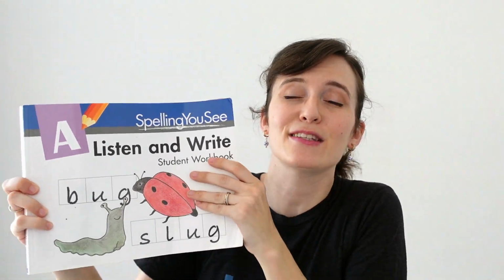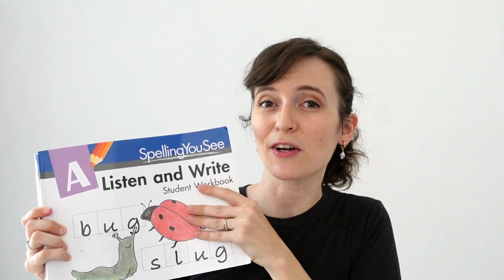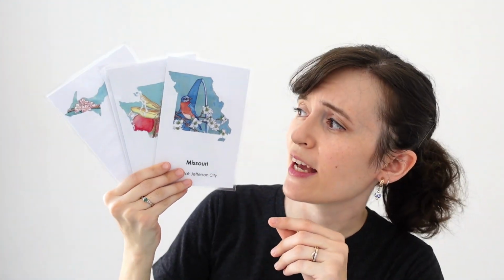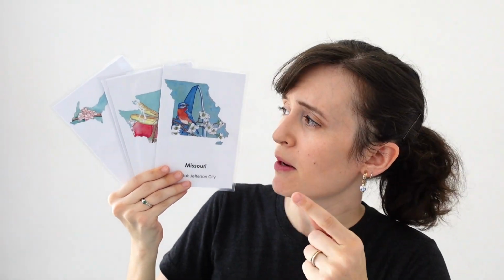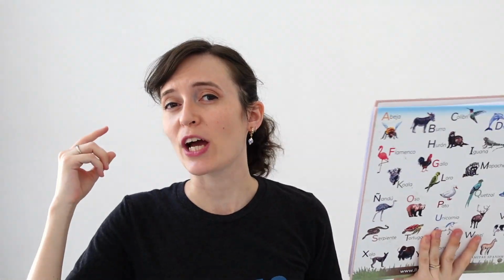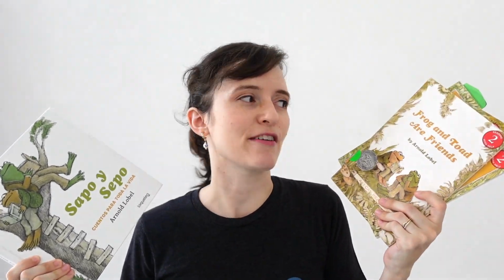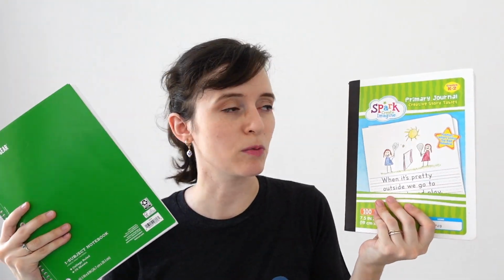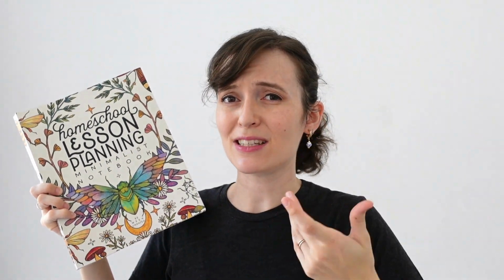MY HOMESCHOOL FAVORITES 2024 | Best Homeschool Curriculum & Resources!!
Today, I'm sharing some of my all-time favorite tools for homeschooling!

Crayola washable colormax crayons

Crayola pipsqueaks

Schoolnest Minimalist Planner

WELCOME //
I'm Rachel, a mom of three and the oldest in a family of 8 kids. I'm a second-generation homeschooler who is passionate about education. I'm originally from Michigan, but am living overseas. My two young boys and teaching homeschool lessons to my youngest sisters keep me busy, but I make time for writing and for making Youtube videos, too! On this channel, you can expect videos featuring books and homeschool curriculum, homeschool tips for hard days, our journey raising bilingual kids, and vlogs about the intentional adventure that our homeschool lifestyle allows!

Expect two videos a week, uploaded at 3:45 p.m. EST on Sundays and Wednesdays.